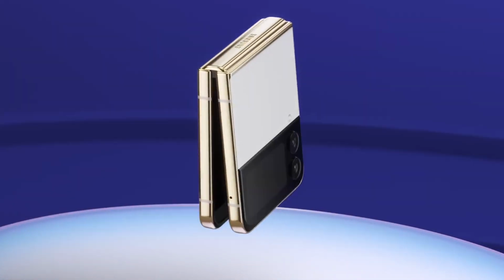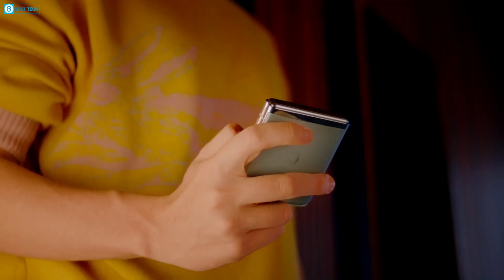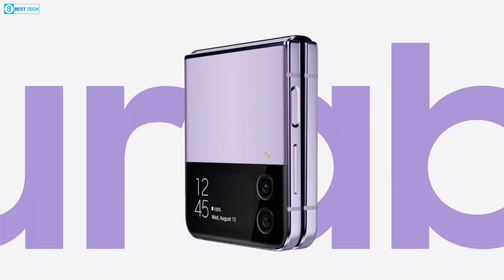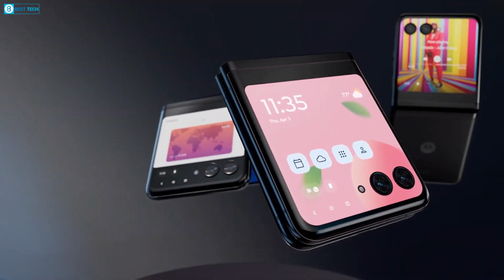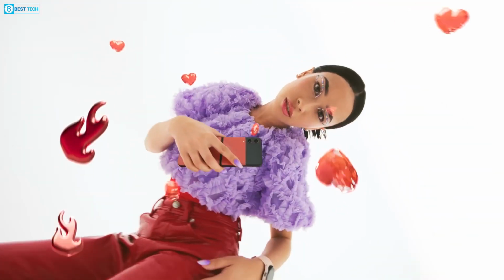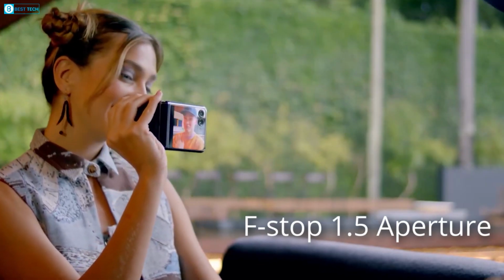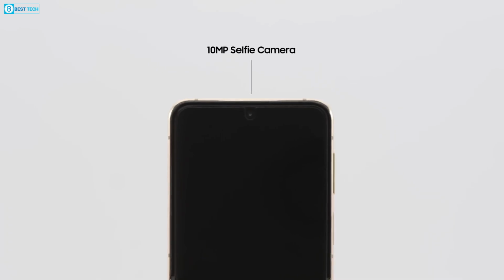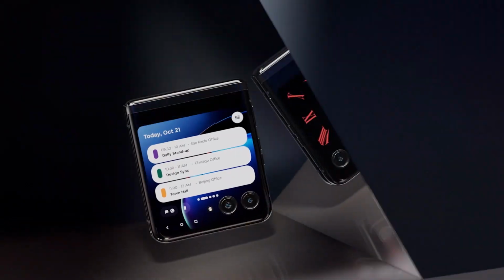Motorola RAZR Plus vs Samsung Galaxy Z Flip 4! Most Wanted Device!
It's the battle of the year - the Motorola RAZR Plus vs the Samsung Galaxy Z Flip 4! In this video, we'll compare and contrast these two amazing devices to see which is the most wanted device on the market!

If you're looking for a phone that's tough as nails and has all the bells and whistles, then you need to check out the Motorola RAZR Plus! It's equipped with many features that the Samsung Galaxy Z Flip 4 just can't Match. Will the Galaxy Z Flip 4 be able to take on the mighty RAZR Plus? Watch this video and find out!